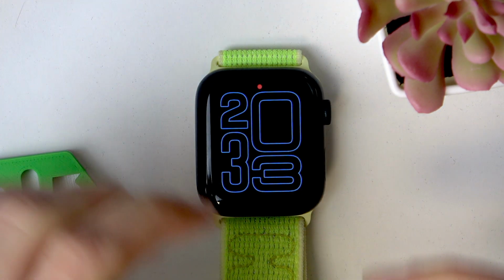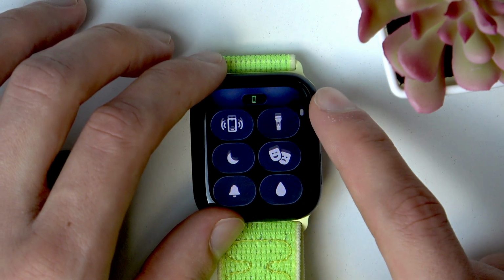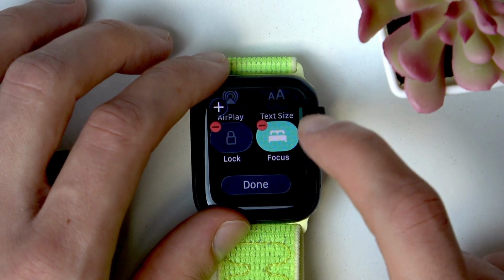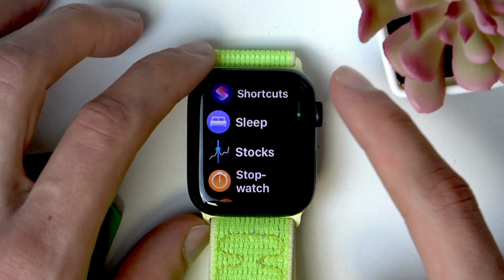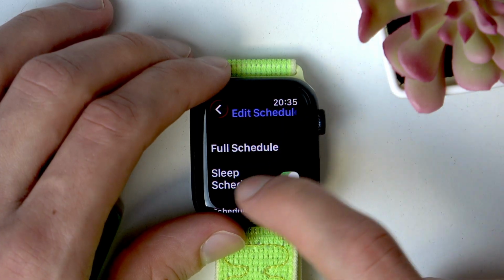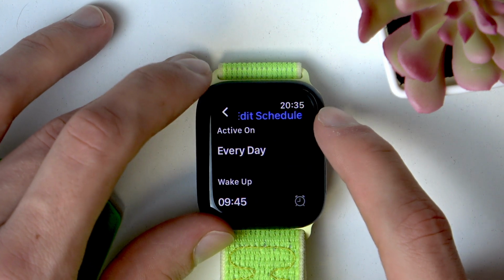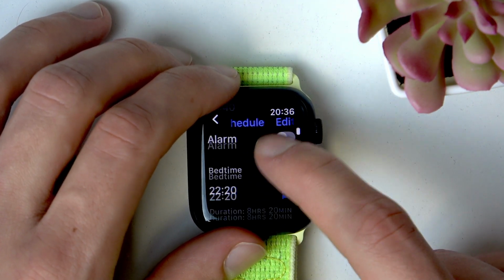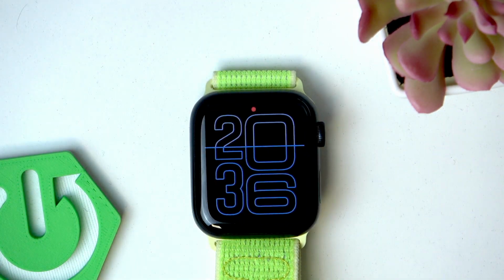Apple Watch SE 3 – How to Enable or Disable Bedtime Mode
If you want to get better sleep and avoid distractions at night, Bedtime Mode on the Apple Watch SE 3 is a helpful feature. In this video, you’ll learn how to turn Bedtime Mode on or off directly from your Apple Watch SE 3 using the Control Center, as well as how to set up an automatic sleep schedule in the Sleep app. We’ll show you step-by-step how to find the Focus (crescent moon) icon, add it if it’s missing, and customize your sleep and wake-up times for a smoother bedtime routine. Whether you want to manually enable Bedtime Mode or have it turn on automatically every night, this guide will help you make the most of your Apple Watch SE 3’s sleep features.

How to enable Bedtime Mode on Apple Watch SE 3?
How to set up a sleep schedule on Apple Watch SE 3?
How to disable Bedtime Mode on Apple Watch SE 3?

0:00 Introduction
0:06 Open Control Center
0:15 Find and use the Focus (Sleep) icon
0:33 Add Sleep option if missing
1:16 Enable Bedtime Mode manually
1:22 Set up automatic Bedtime Mode in Sleep app
2:04 Adjust bedtime and wake-up schedule
2:45 Enable alarm and customize settings
3:01 Bedtime Mode automatic activation